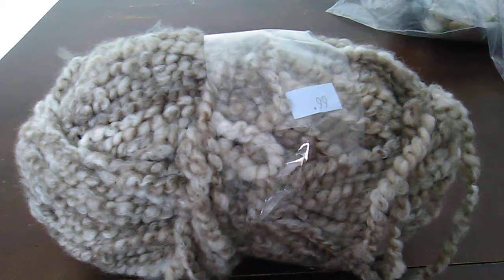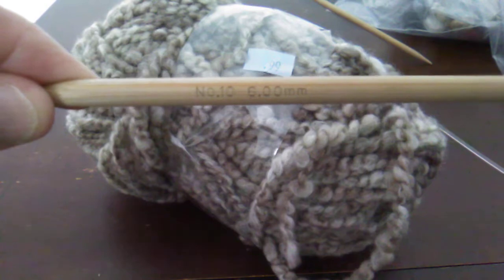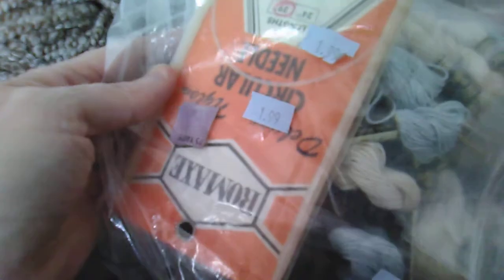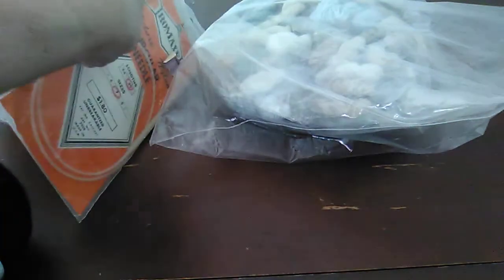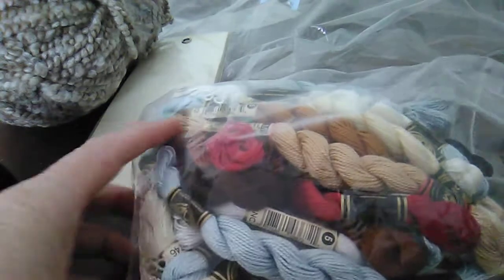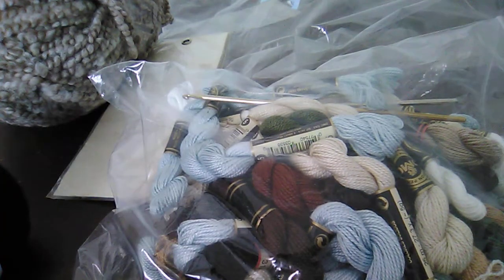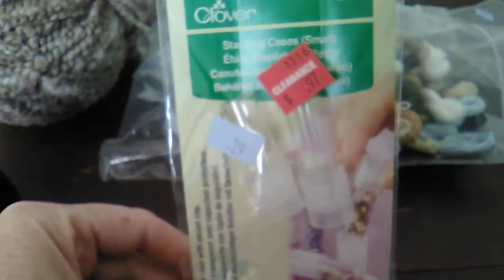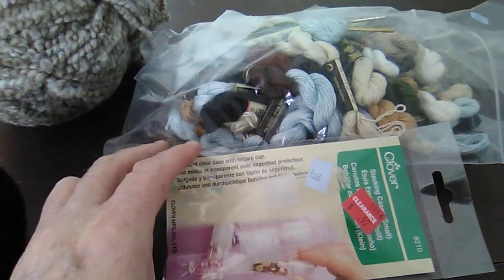$3.76 YARN HAUL! Yarn, Knitting Needles, Crochet Hooks, Clover Stacking Tubes, DMC Cotton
I went to my local thrift store last Saturday and found yarn, knitting needles, crochet hooks for an amazing price! Here's a list of what I bought!
1.Tan and cream skein of boucle acrylic yarn with 6mm bamboo knitting needles ** 99 Cents!
2. Ball of acrylic yarn (132 yards.)** 49 Cents!
3. Pack containing two Clover Stacking Tubes** 29 Cents!
4. Bag containing 37 skeins of DMC number 5 perle Cotton, (each skein is 27.3 yards), a new vintage set of nylon circular knitting needles, Two crochet hooks, and a small pack of yarn needles** $1.99!

TOTAL COST for everything** ONLY 3.76 plus tax!